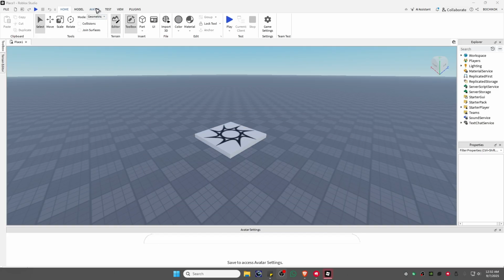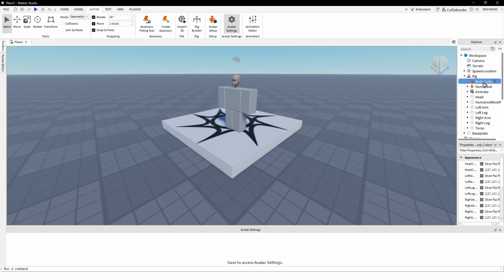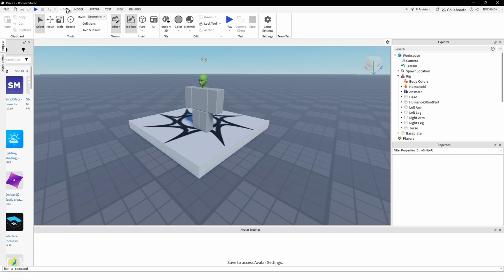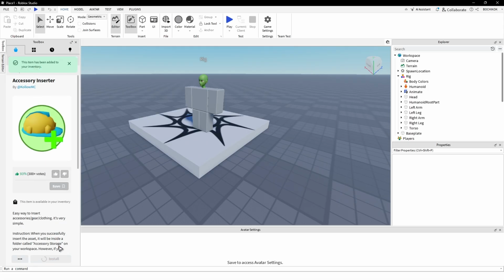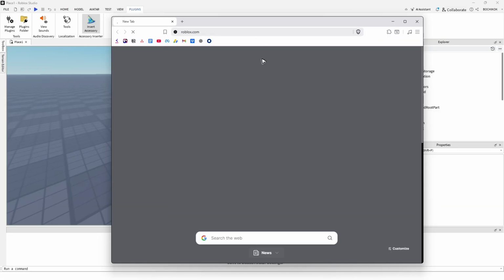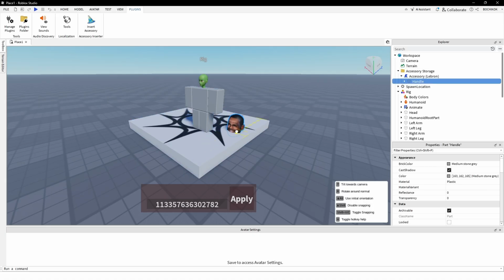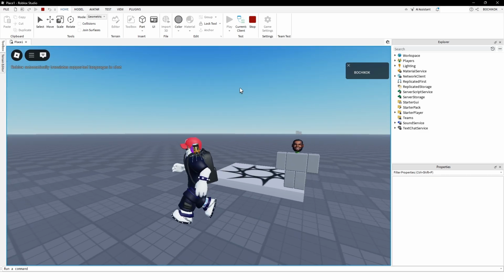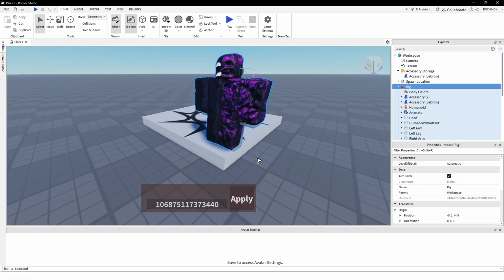How To Add Clothes To a Dummy in Roblox Studio (Beginner Tutorial 2026)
How To Add Clothes To a Dummy in Roblox Studio

In this video, I will show you how to add clothes to a dummy in Roblox Studio. Adding clothes helps you design and test outfits before applying them to your avatar or publishing to the Roblox marketplace. I’ll guide you step by step on inserting a dummy, applying shirts and pants, and using IDs for custom clothing.

Chapters:
00:00 Introduction
00:10 How To Add Clothes To a Dummy in Roblox Studio